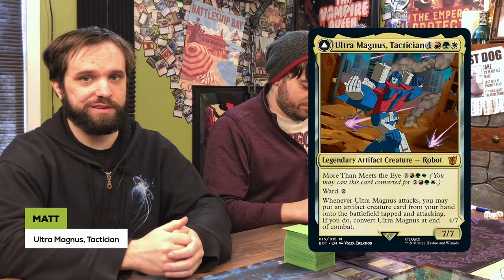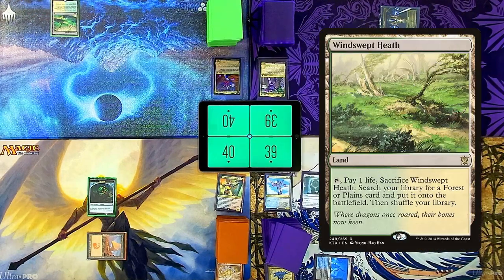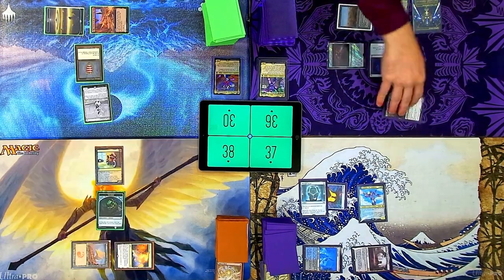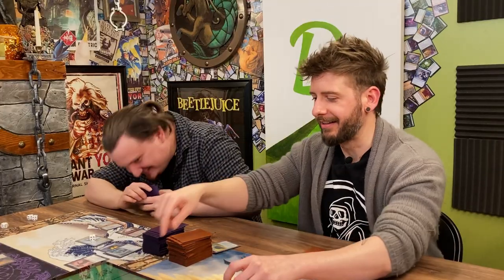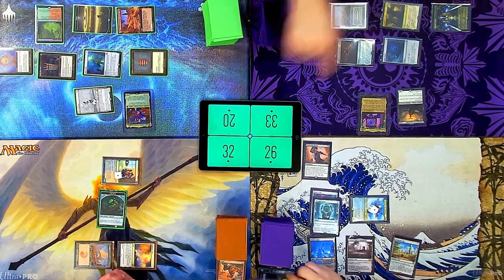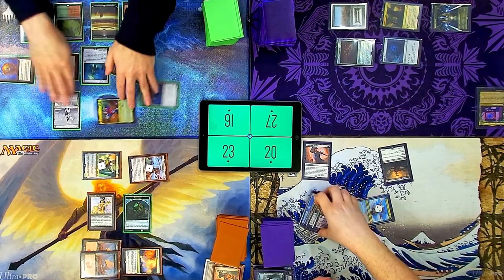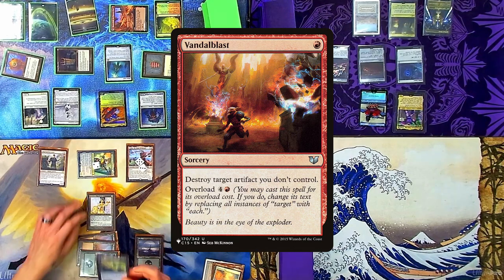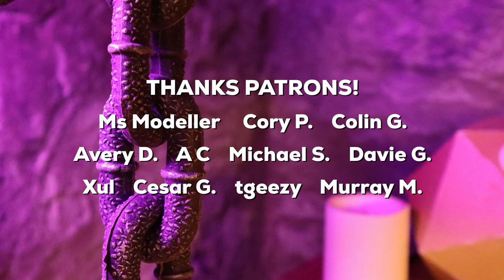RE-MATCH! Ultra Magnus, Soundwave, Cyclonus, Flamewar | Transformers Commander Gameplay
Welcome to the epic re-match game for the Transformers commanders! We'll once again be playing Ultra Magnus, Tactician vs. Soundwave, Sonic Spy vs. Cyclonus, the Sabateur vs. Flamewar, Brash Veteran.

Outtro Music: Let Her In by Silent Partner